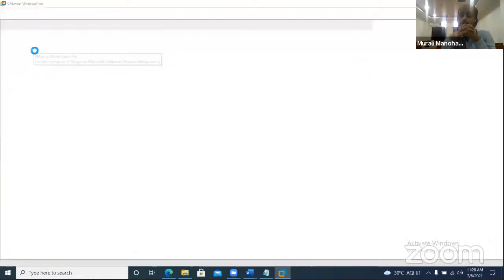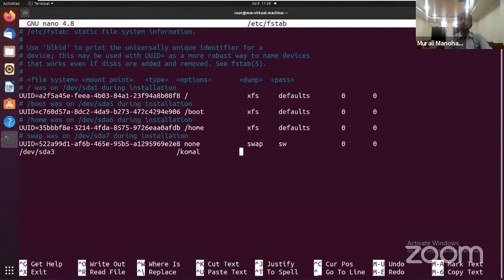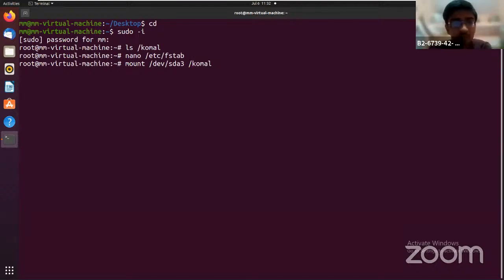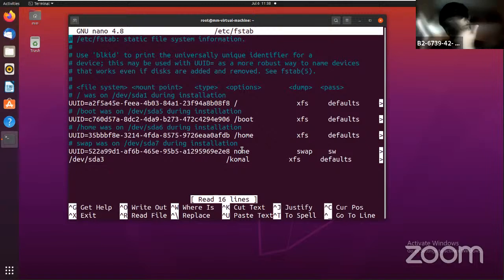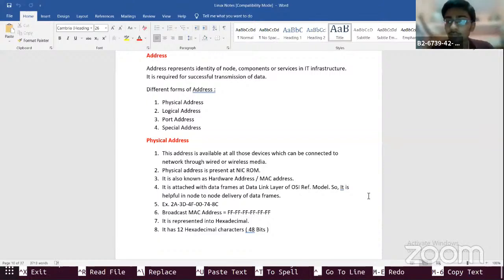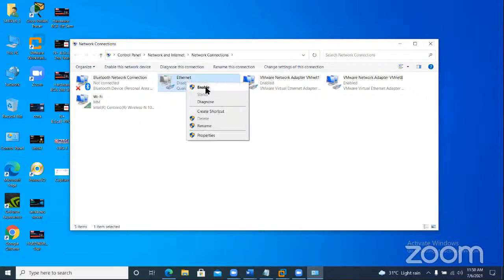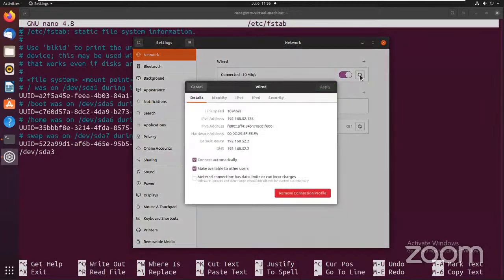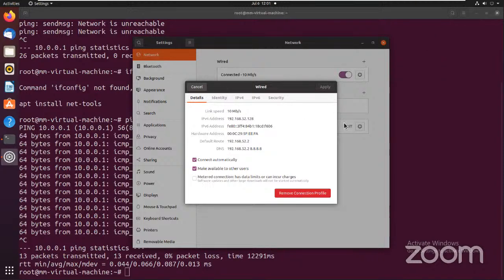Linux- Mounting Partition BCA-PPU-2nd Year 2019-2022, 6.7.2021 by Murali Sir - CIMAGE